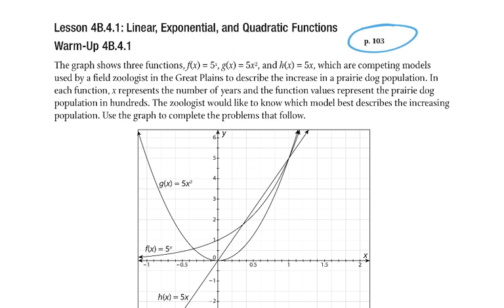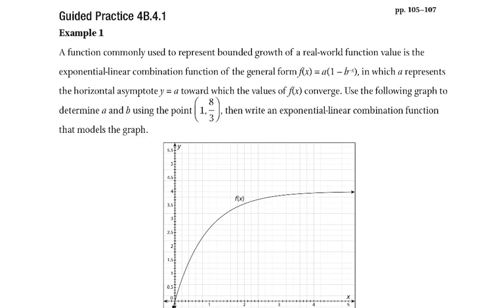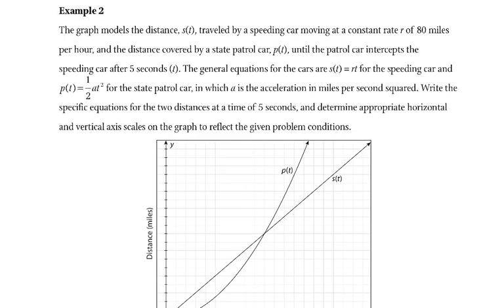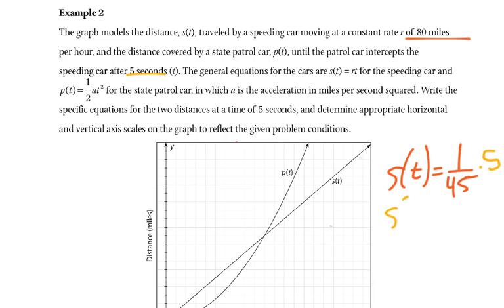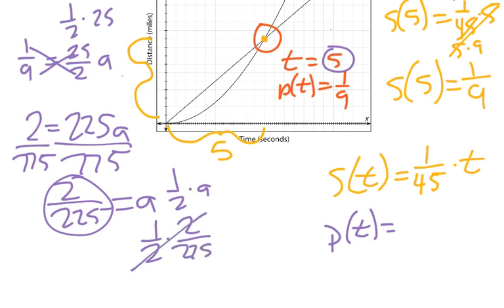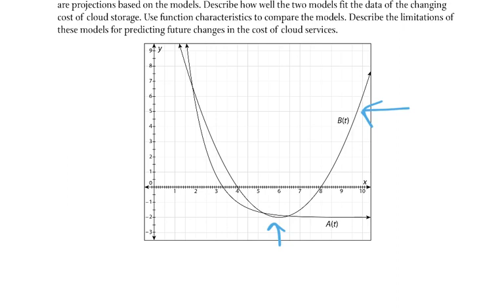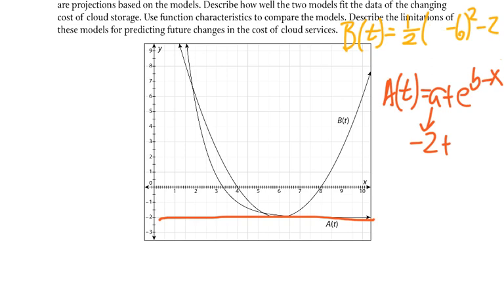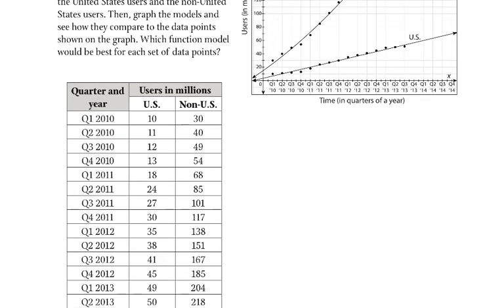Math 3 WP 4B 4 1 Notes